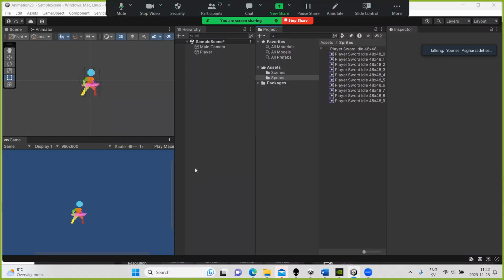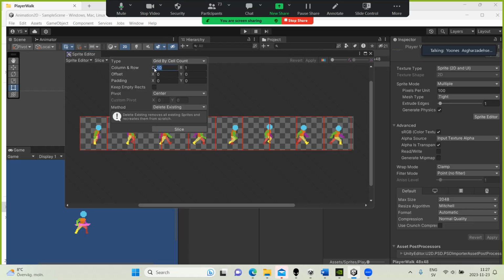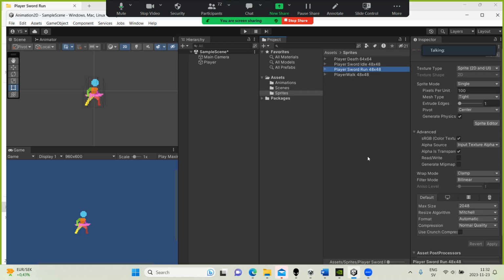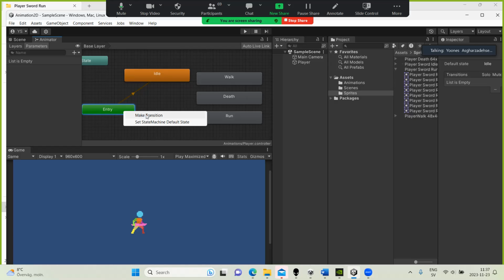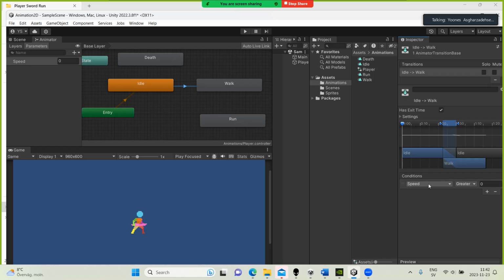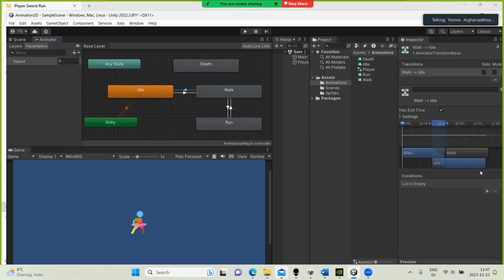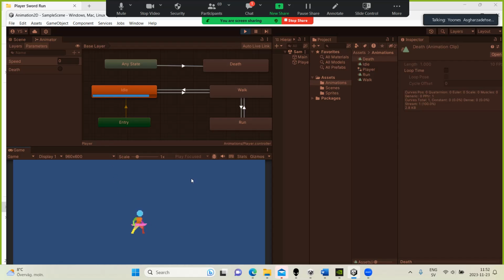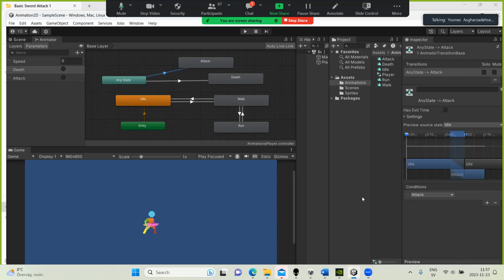Unity Character Animation 2D - Part2